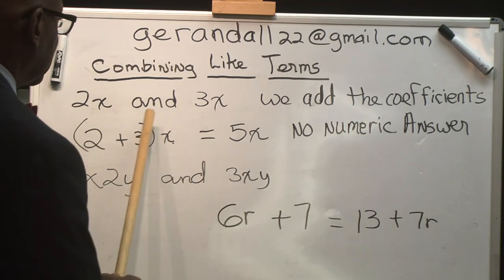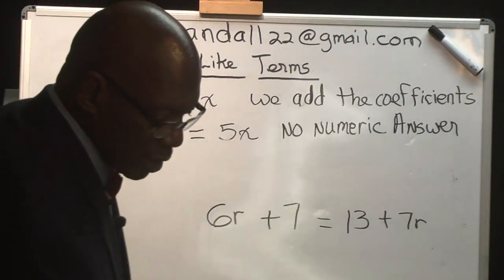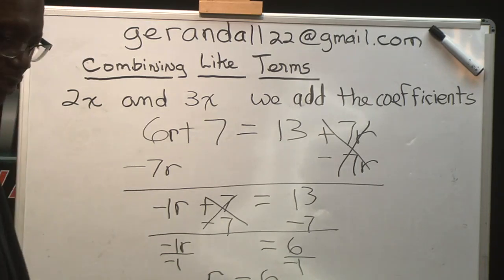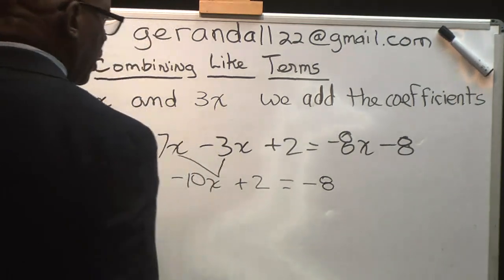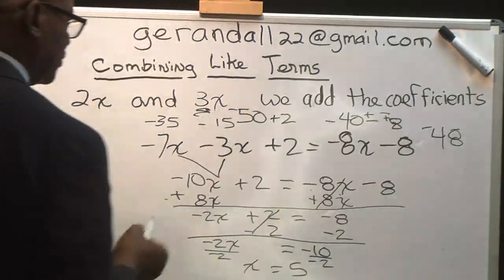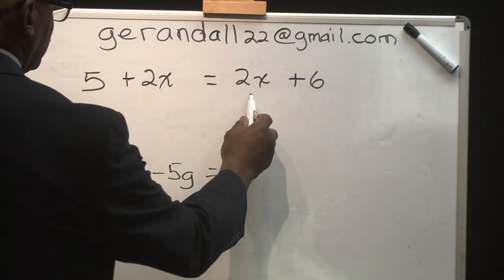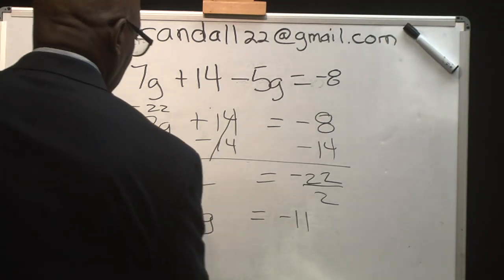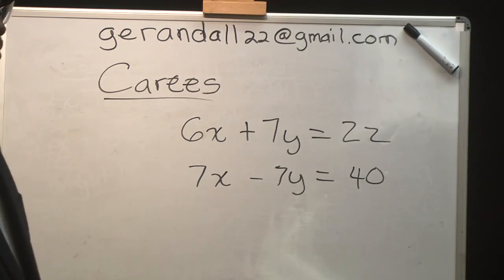You Me and Math . (Combining Like Terms)